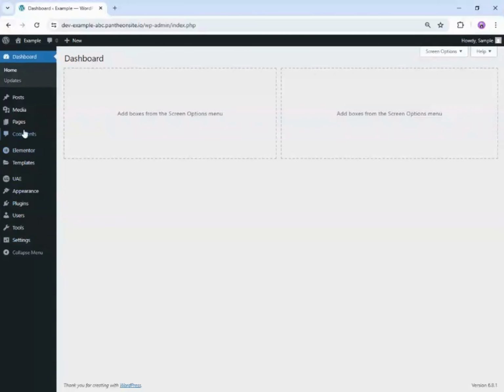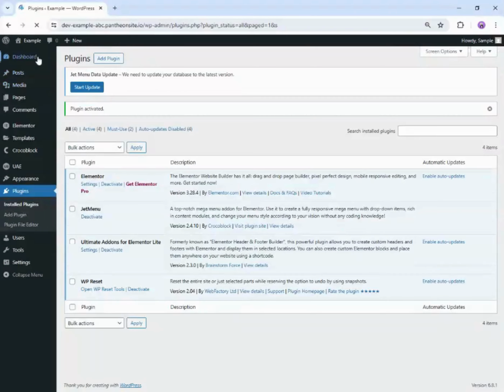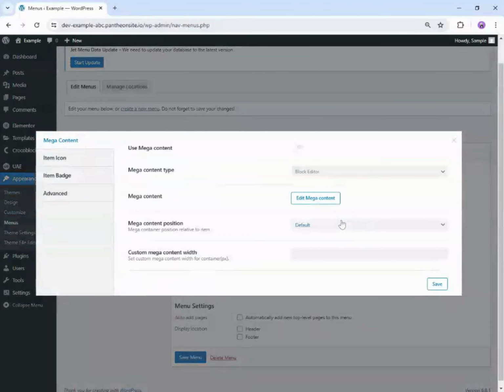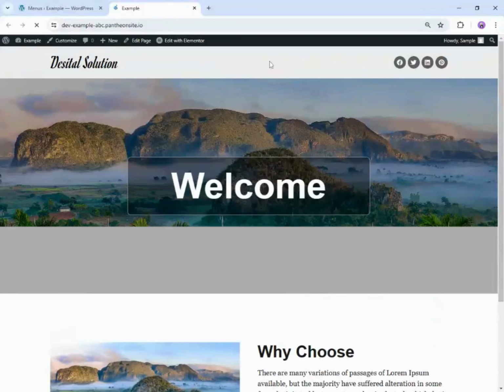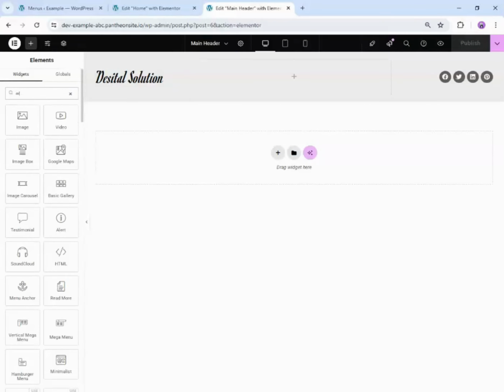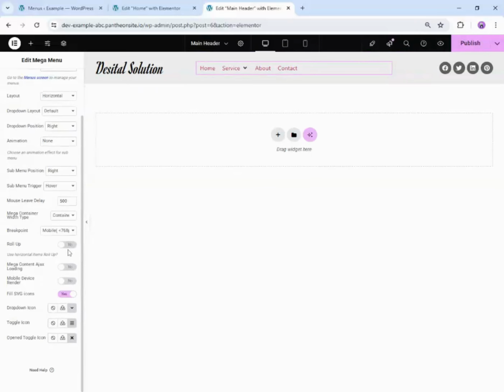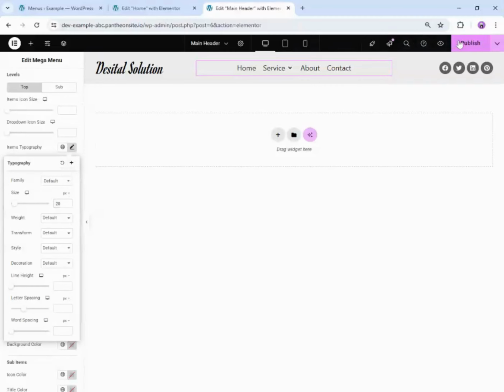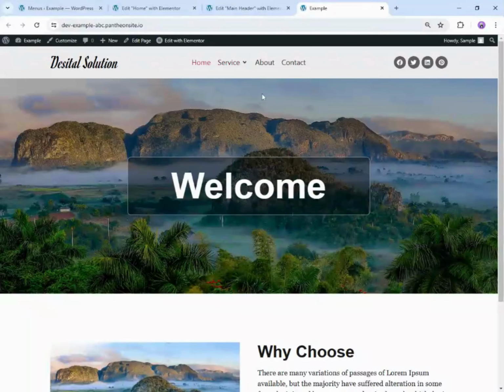How to Create a Mega Menu with JetMenu Plugin in WordPress Step by Step Tutorial english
Are you looking to create a professional mega menu in WordPress? In this video, I’ll show you step-by-step how to use the JetMenu plugin to design and display a fully functional mega menu — without any coding!

How to create advanced mega menu in Elementor using jet menu plugin | jetmenu crocoblock mega menu.
How to Create Mega Menu with Elementor and JetMenu Plugin?
JetMenu Plugin for Elementor | Quick overview | Crocoblock.
Create a Mega Menu with Elementor and JetMenu.

👉 What you’ll learn in this video:

How to install and activate the JetMenu plugin

How to configure mega menu settings

How to design the mega menu using a page builder

How to add it to your header and style it your way

How to check if it's working perfectly on your site

🚀 Whether you're a beginner or experienced WordPress user, this tutorial will guide you through every step.